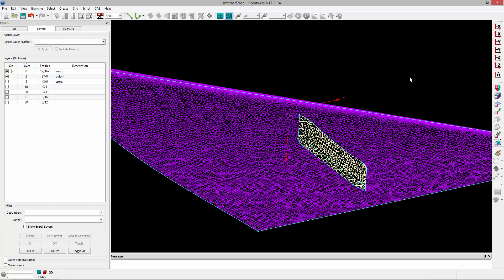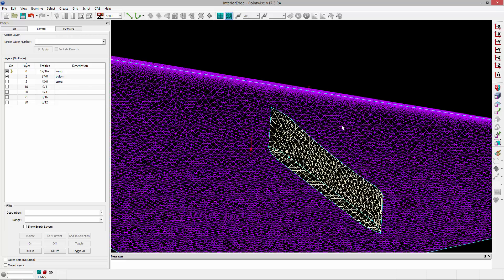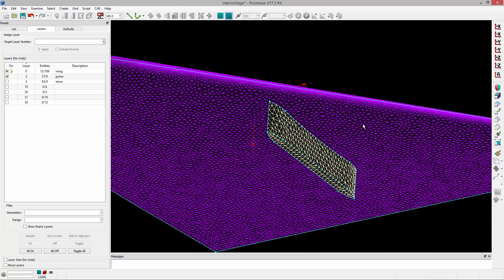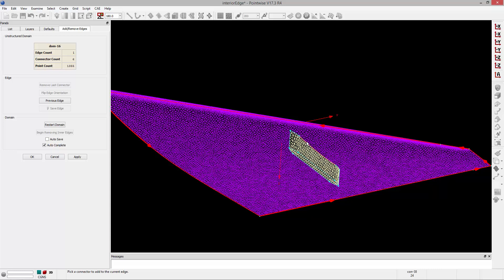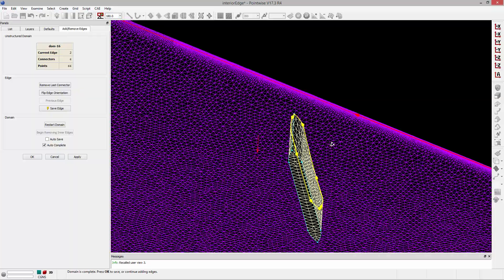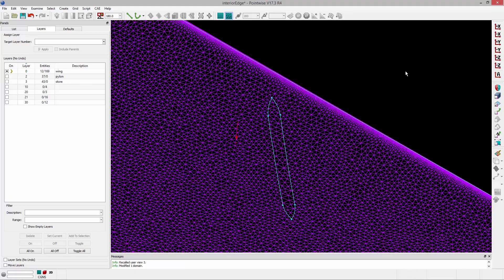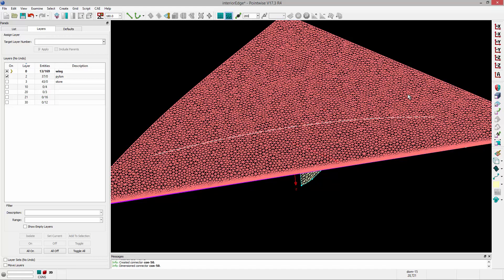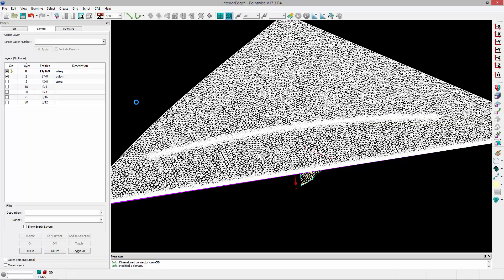Adding Interior Edges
In this video we demonstrate how to add interior edges to unstructured domains. An unstructured domain can consist of many edges. Interior edges allow you to add features and provide additional refinement to your domain.